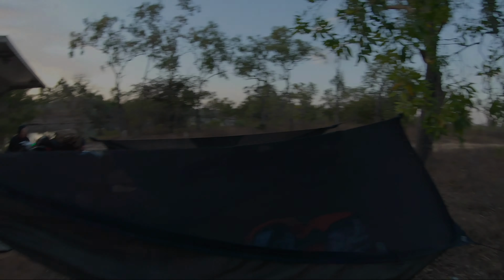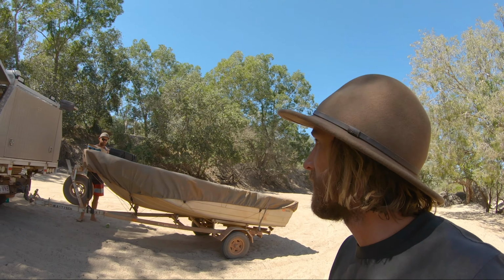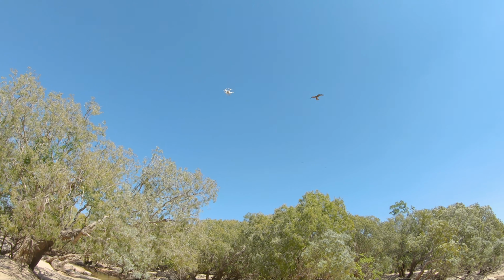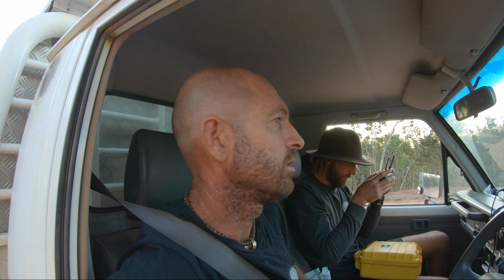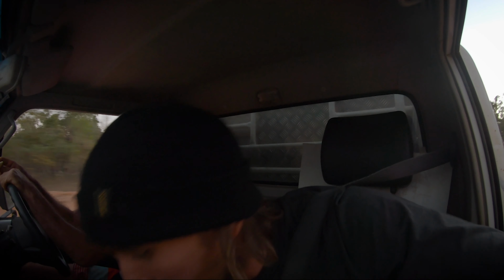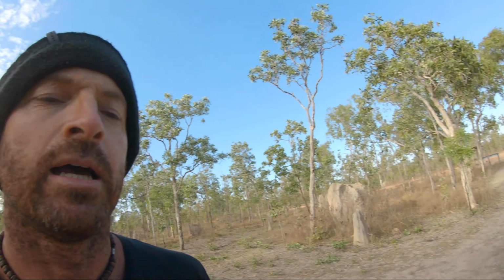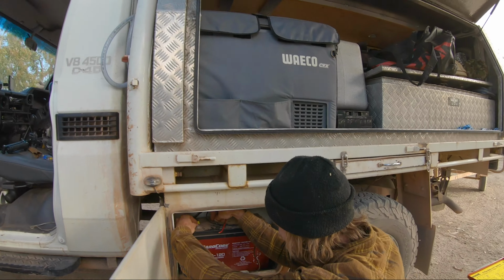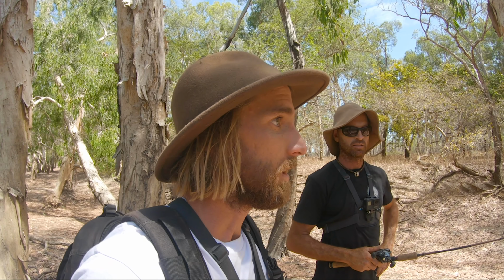Crossing Cape York || Feral pigs and some stunning scenery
With the rumour of a secret, crystal clear Waterhole full of barramundi and some GPS coordinates to find it, the boys drop everything and cross Cape York, Australia from the West Coast to the East on a mission to catch the elusive meter Barramundi.